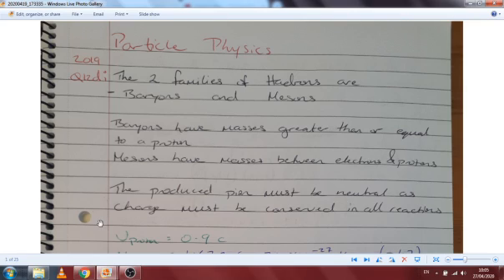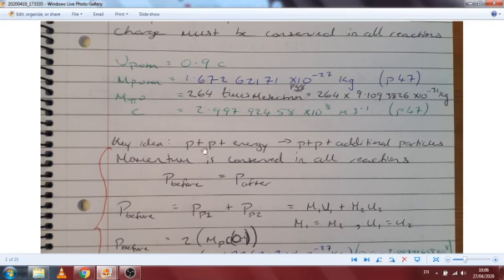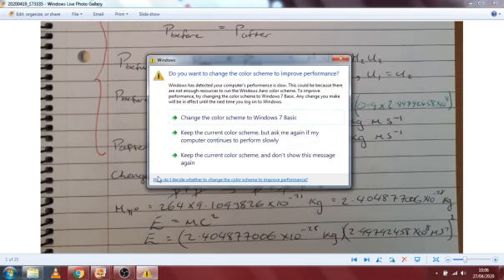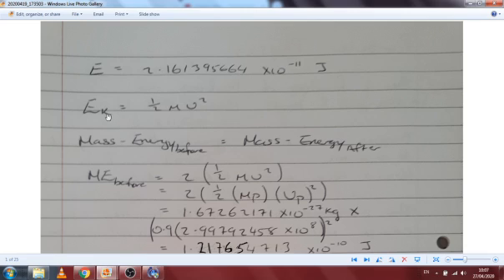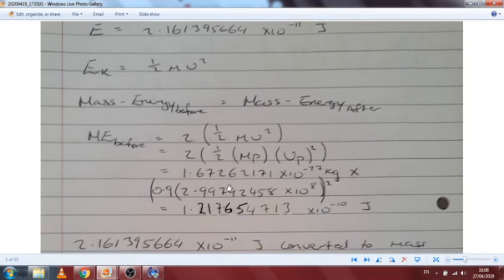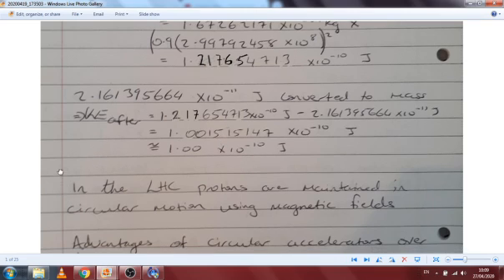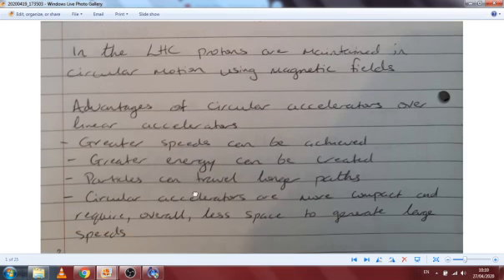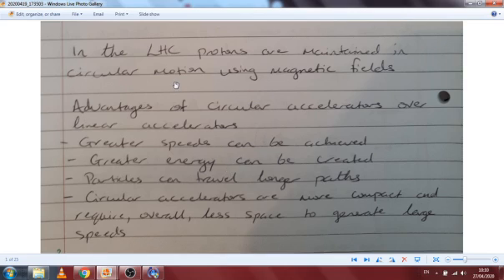4 Particle Physics 2019 Q12di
This video gives the solutions to the Leaving Cert Higher Level question from 2019 on Particle Physics. Particle Physics is a Higher Level only topic. It is always on the paper. This question was worth 28 marks on the paper. To answer the question you need to know about Hadrons, nuclear reactions, especially the conservation of mass-energy and charge and all about LHC and circular accelerators. The calculations focus on E=mc^2 and calculation of kinetic energy of a produced particle.